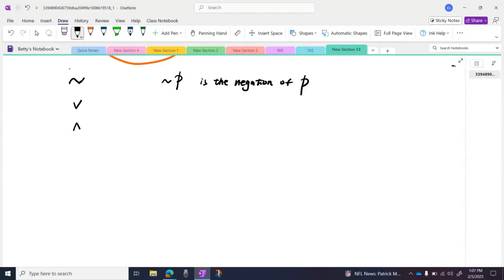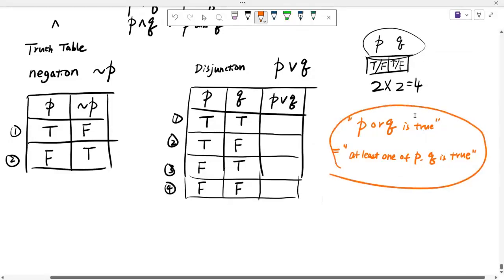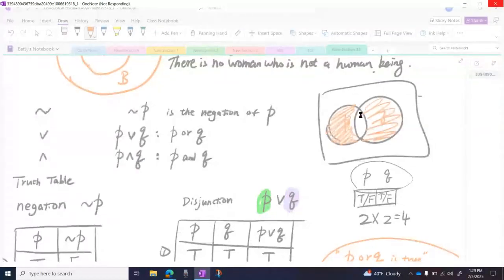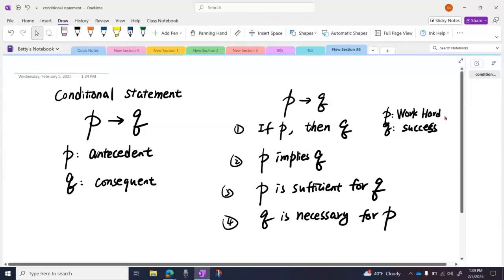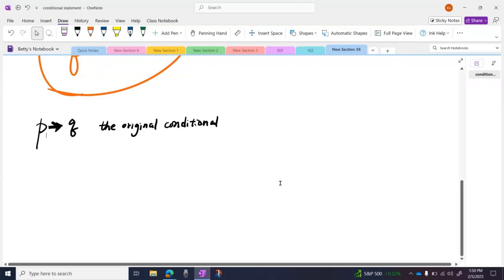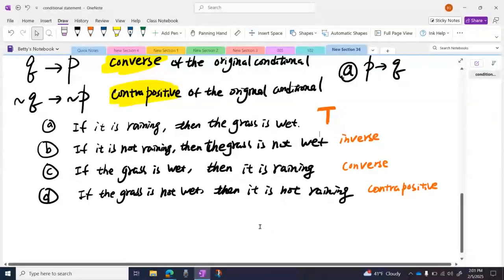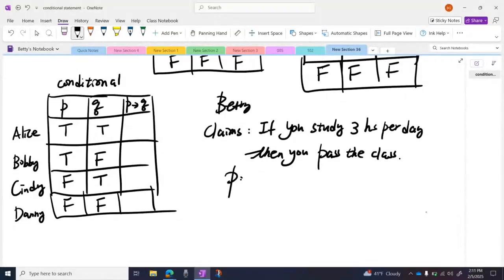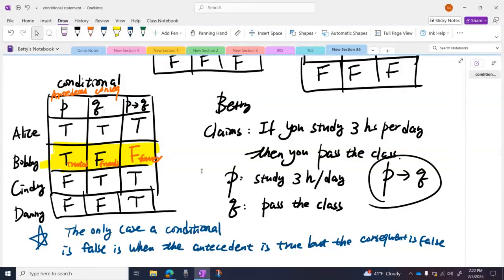2025 02 05 20 35 QR MW1PM 202520 recording 7 cc460e38 3bc2 4f4d a522 0e9e0a109aa4 recording